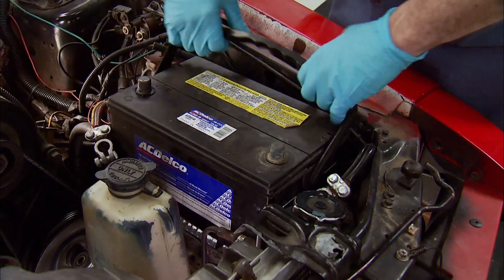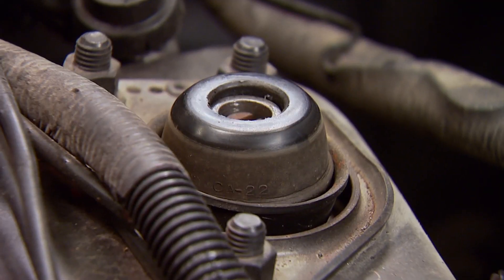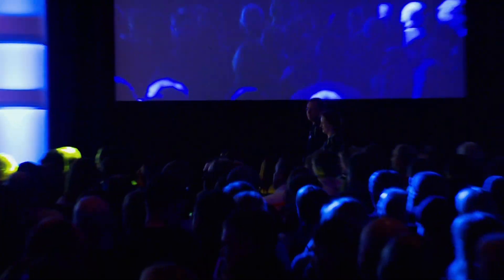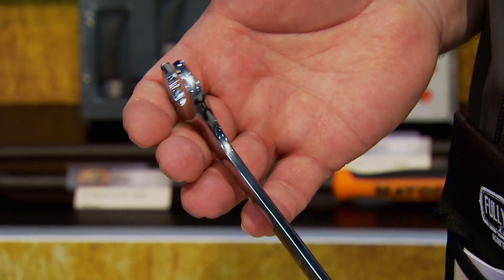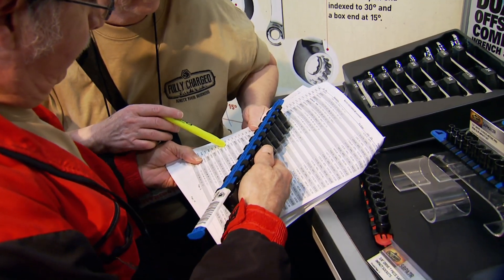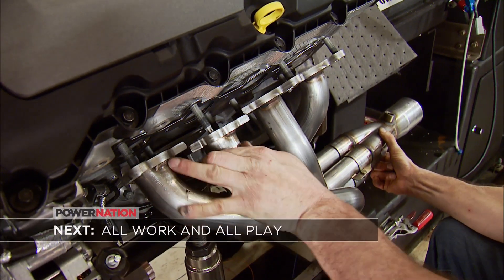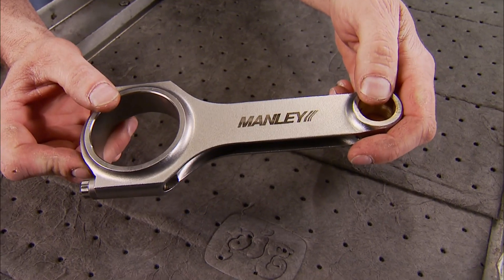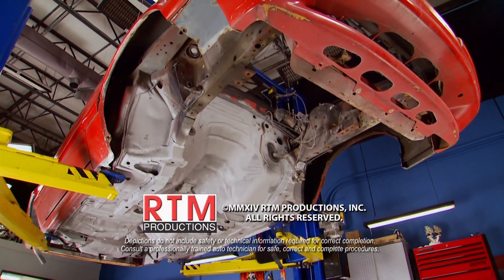Coyote Aluminator V8 Turns a 4-Cylinder Mustang Into Auto-Cross Beast: Part 1 - Engine Power S1, E11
Transforming an anemic 4 cylinder Mustang with a Ford Racing Coyote Aluminator V8 to become a street legal auto-crosser on steroids.

PARTS USED IN THIS EPISODE:

Ford Performance Parts: 5.0L (302 cubic inches),9.5:1 compression ratio for supercharged applications,Mahle Hard Anodized forged pistons with Graphal low friction coating, Manley H-beam connecting rods with ARP bolts, Uses production Mustang GT aluminum cylinder block - Large rear sump oil pan with 8qt capacity,Tuned composite Mustang GT intake manifold with drive by wire 80mm throttle body, Four-valve-per-cylinder aluminum heads with roller-finger followers, Heads feature Boss 302 Valve Springs

Ford Performance Parts: Alternator, Internal Regulator, Natural, Tensioner, Belt, Ford, Mustang, GT/Boss 302, Kit

Blast From the Past: Lebanon, TN - Sandblasting and Powder Coating Services

Ford Performance Parts: Controls Pack - 5.0L 4V TI-VCT / Manual Transmission

MAHLE Aftermarket: Mahle Hard Anodized forged pistons with Graphal low friction coating

Manley Performance: 4340 H-Beam Rod 14042 w/ARP 2000

Matco Tools: Parrt # (SMCOL122) 12 Piece Dual Offset Combo Wrench

Matco Tools: Part # (MDGDS) Launch Global Diagnostic Scan Tool GDS: Maximus 2.0, MaxGo